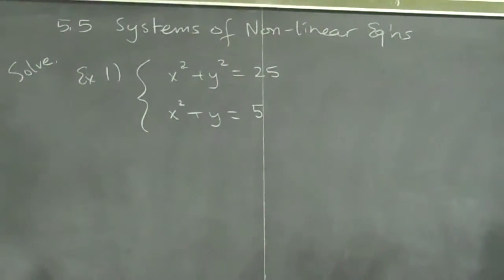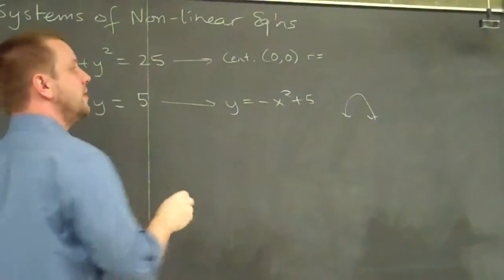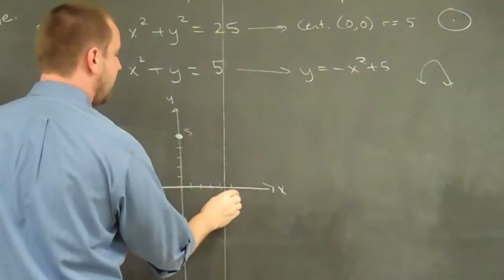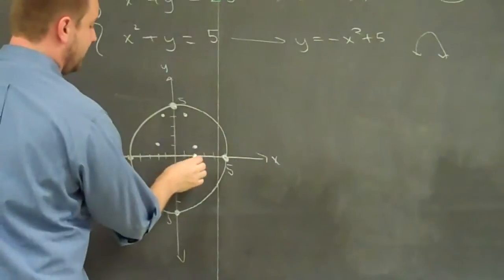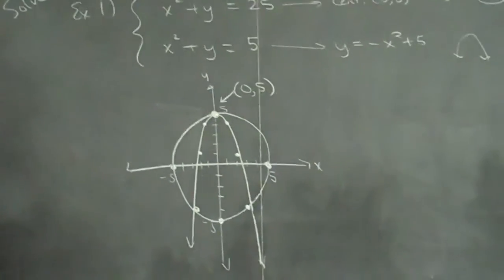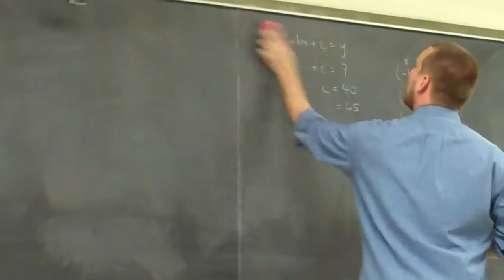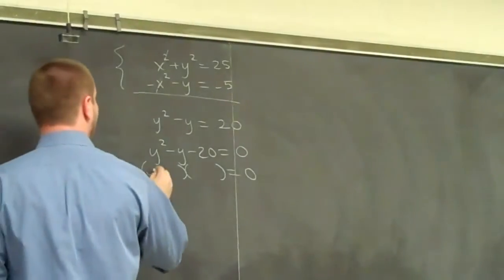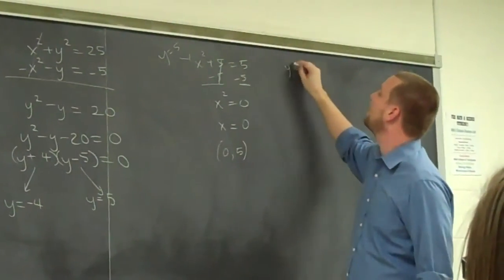College Algebra Nov. 30th part 1